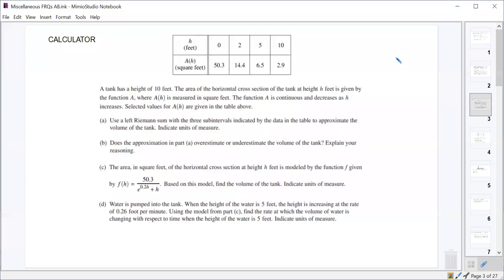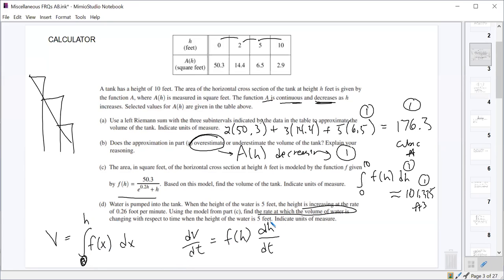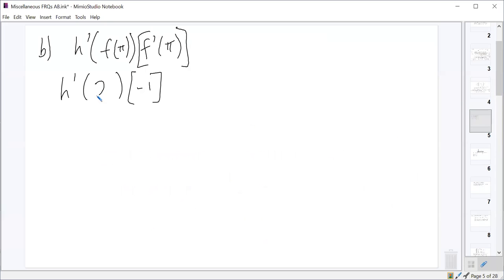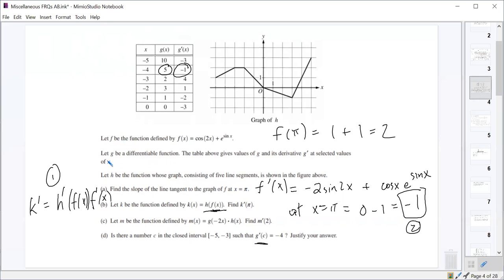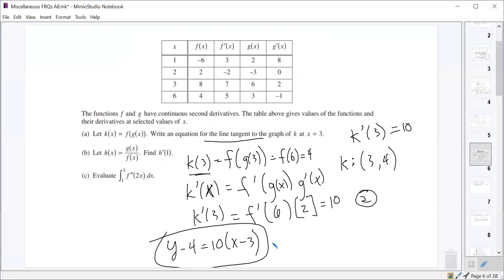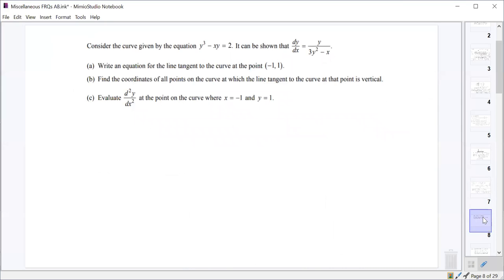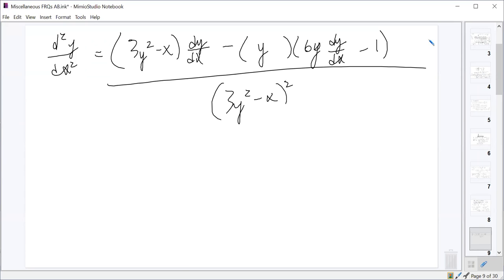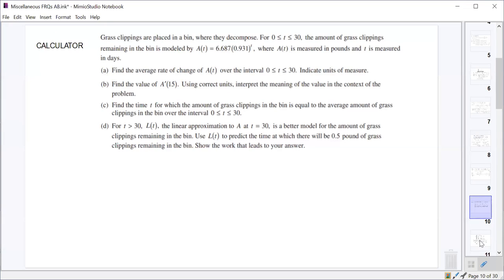5-18-21 Period 4